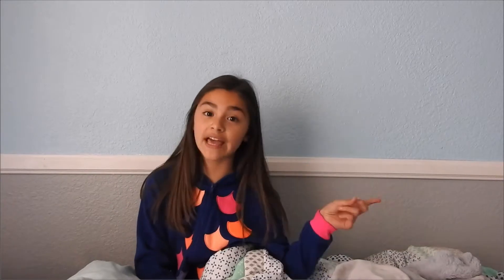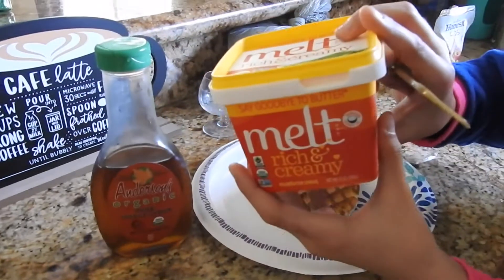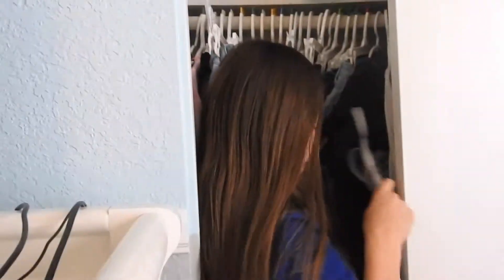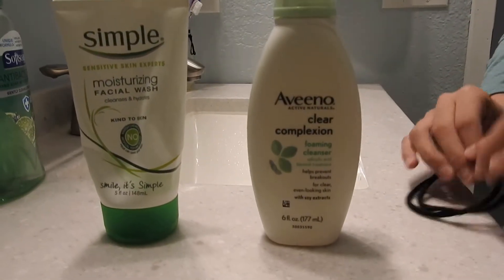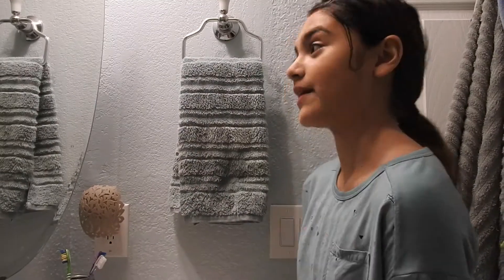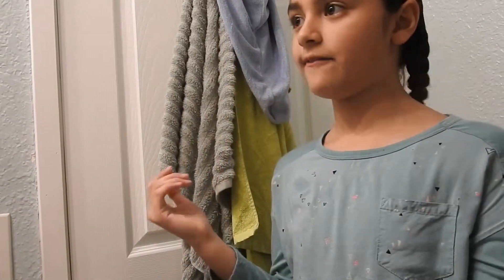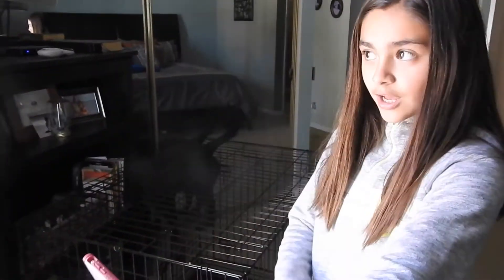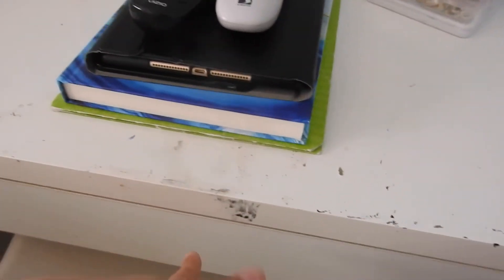Julie's Weekend Morning Routine l Jacy and Julie ☀️🌈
~Jacy and Julie